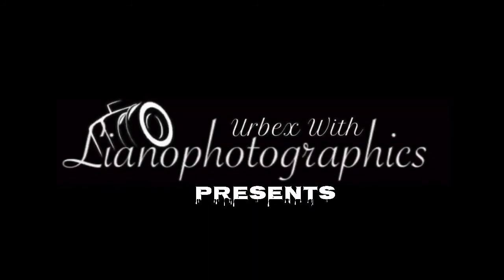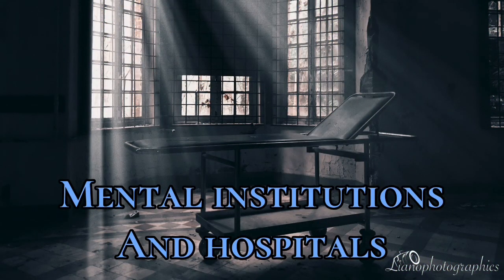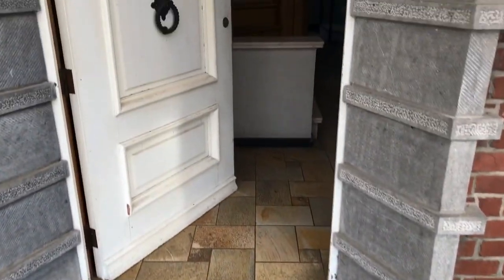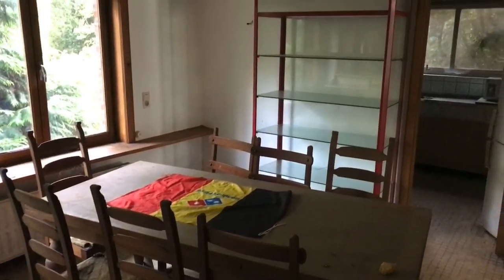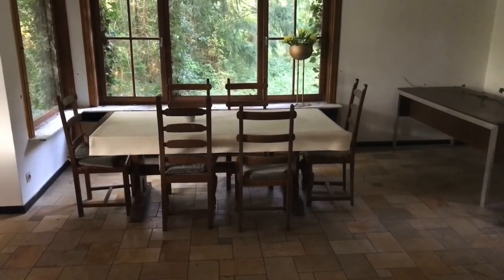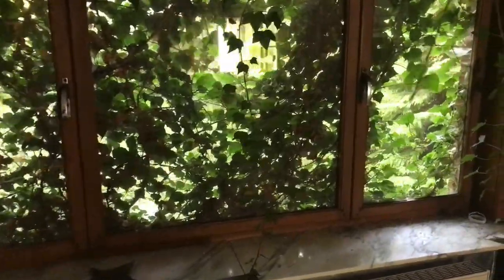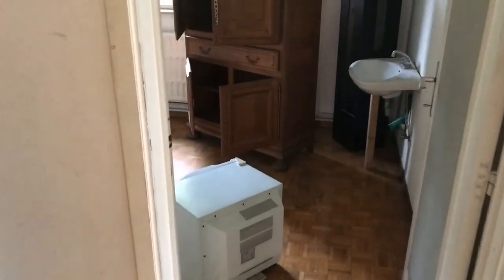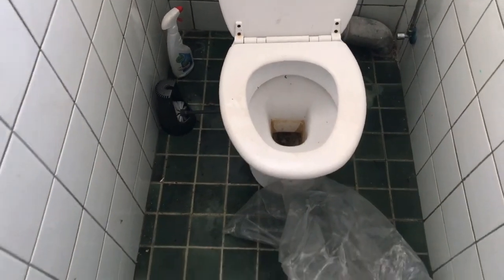The haunted villa